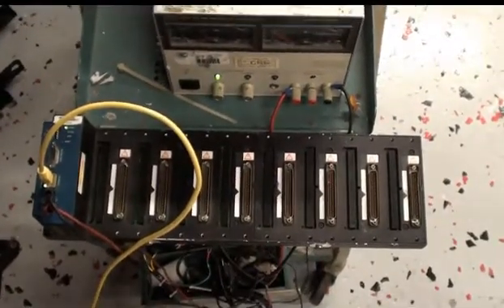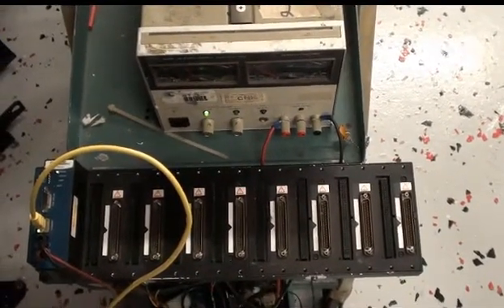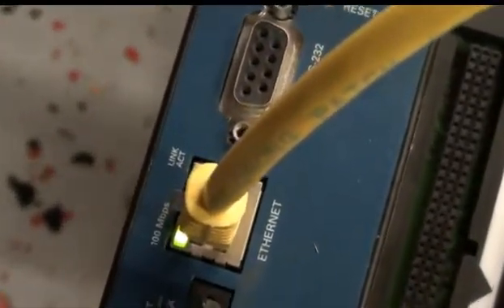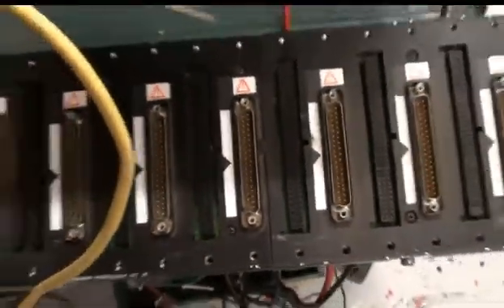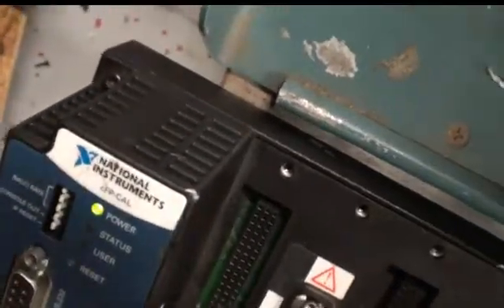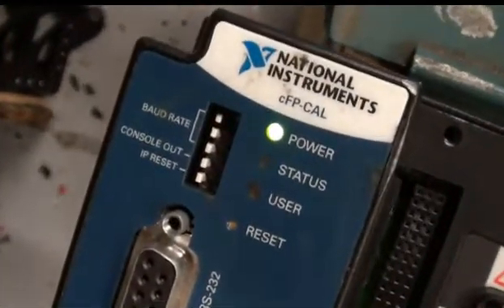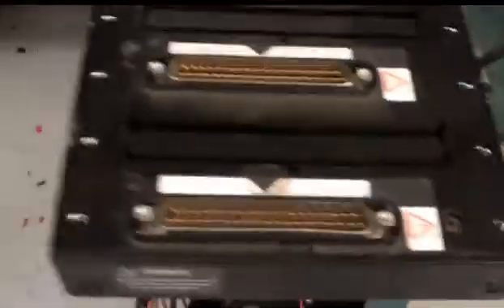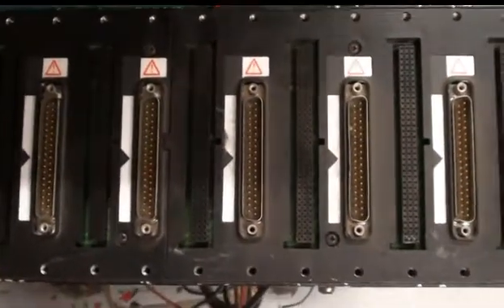National Instruments cFP-1808 8Slot Compact FieldPoint Ethernet/Serial Backplane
Visit our eBay store:

PRODUCT DESCRIPTION
"National Instruments cFP-1808 8-Slot Compact FieldPoint Ethernet/Serial Backplane

Used. In good condition shows signs of normal use, turns on, internet works, please see pictures and video.

The cFP-1808 Ethernet/serial chassis connects Compact FieldPoint I/O modules to a high-speed Ethernet network or an RS232 serial port. For third-party connectivity to the cFP-1808, you can use a wide range of third-party protocols such as Modbus TCP, Optomux, Modbus ASCII, Modbus RTU, and OPC, as well as NI event-driven Ethernet/serial protocols. The cFP-1808 also features an RS232 port for serial connectivity that you can use to access I/O and configuration for FieldPoint I/O modules through the serial port.

Network:
Network interface: 10BaseT and 100BaseTX Ethernet
Compatibility : IEEE802.3
Communication rates: 10 Mbps, 100 Mbps, auto-negotiated
Maximum cabling distance: 100 m/segment
Maximum power to I/O modules: 9 W
Maximum number of banks: Determined by network topology

Serial Port:
One RS-232 (DCE) serial port
Baud rate: 300 to 115,200 bps
Data bits: 8
Stop bits: 1
Parity: None
Flow control: None

Power Requirement
Power supply range: 11–30 VDC
Recommended power supply: 20 W
Power consumption: 6.1 W + 1.1(I/O module power
requirements)

Brand: National Instruments
Model: cFP-1808
P/N; 192163G-01 .